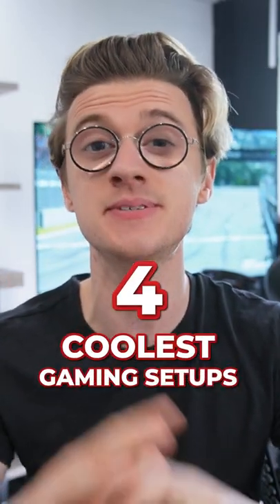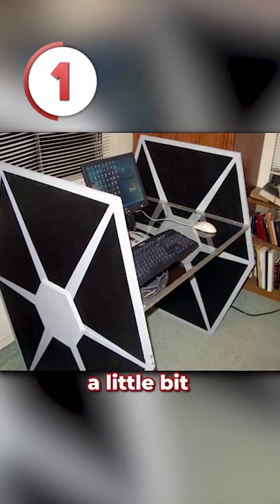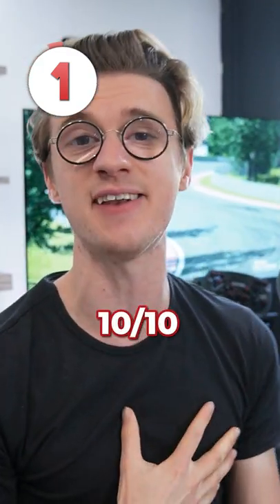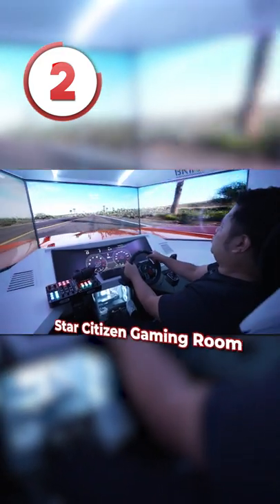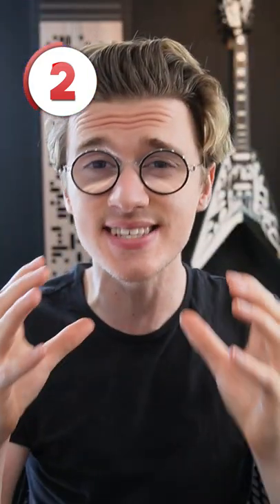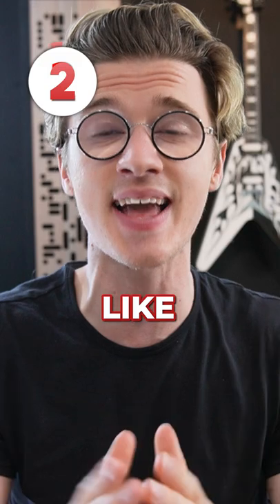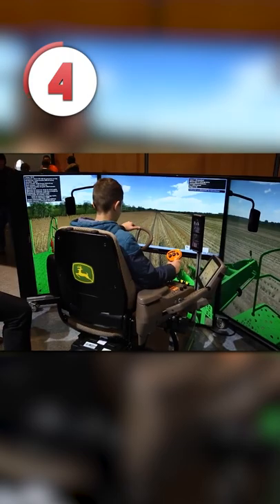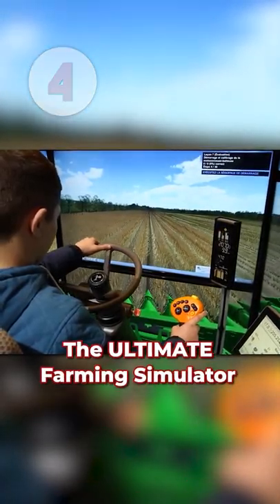4 COOLEST Gaming Setups in The World!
These are 4 of the COOLEST Gaming Setups in the world! From Star Wars to MOST EXPENSIVE Gaming Setups Ever!! Xbox, PlayStation, PC Gaming!